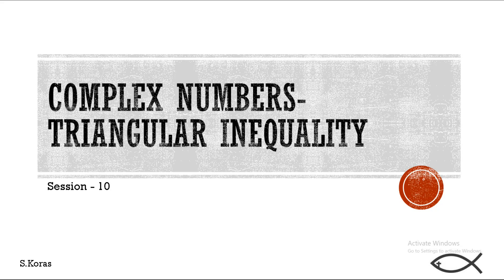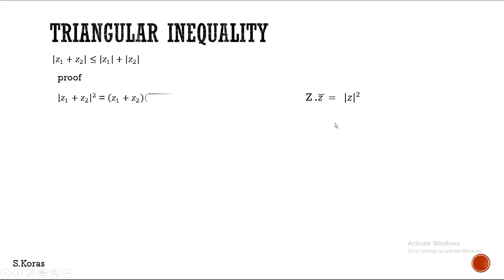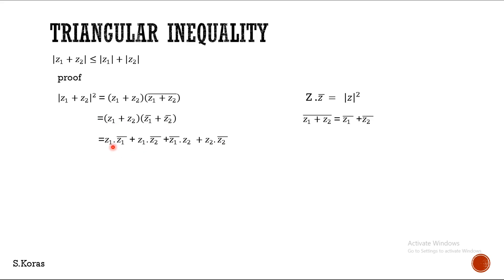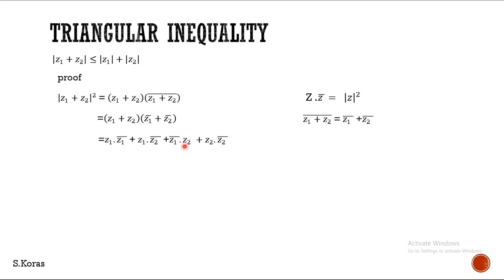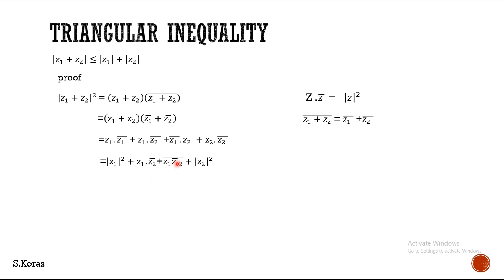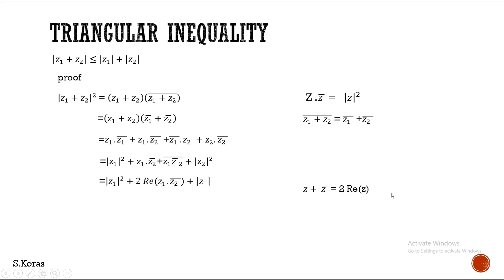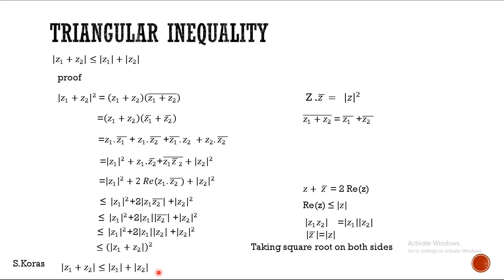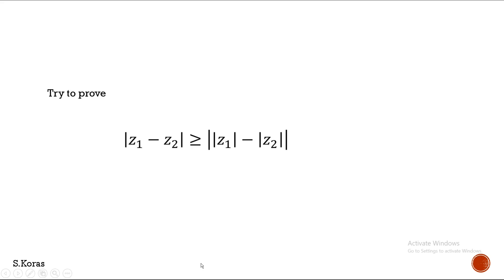complex numbers triangular inequalities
This video teaches complex numbers -triangular inequalities in English